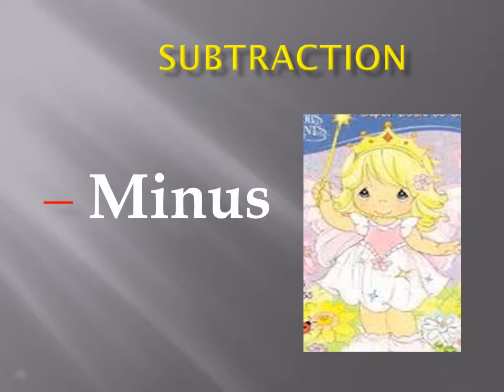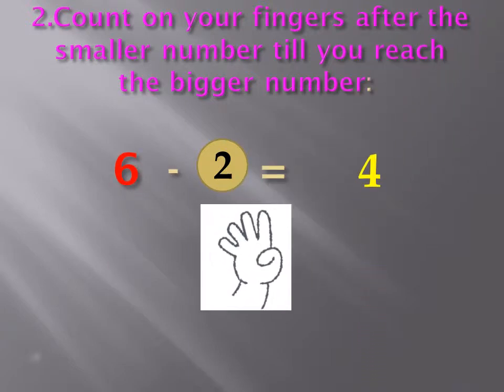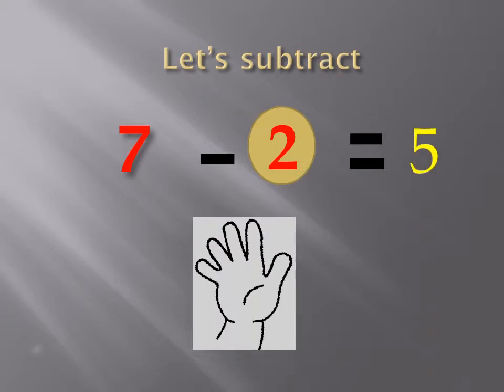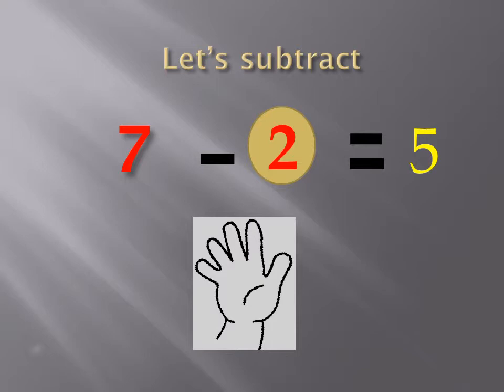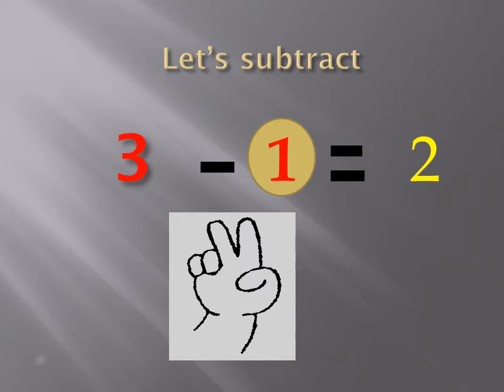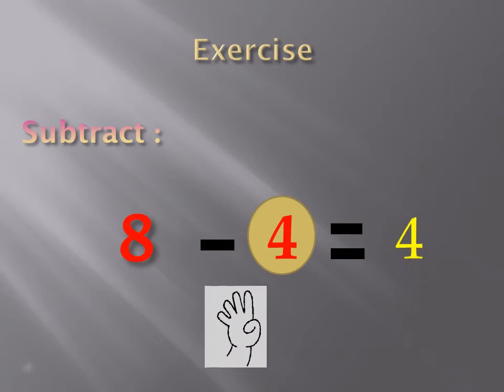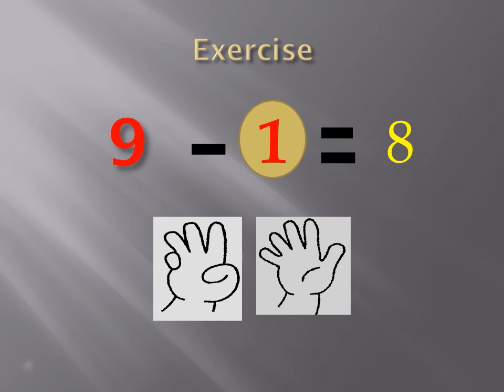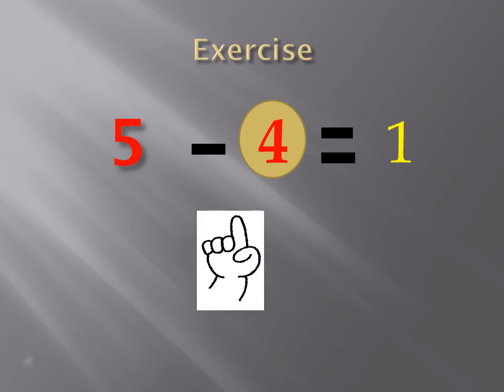Intro Subtraction Mrs Marwaa Kg2